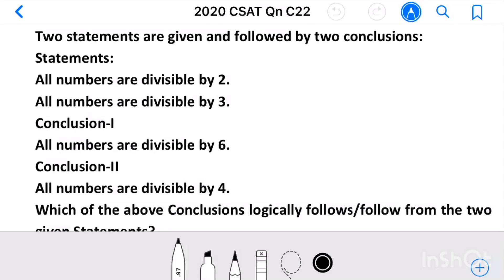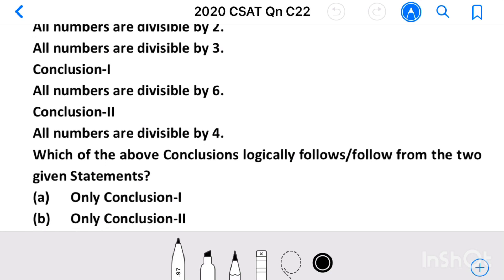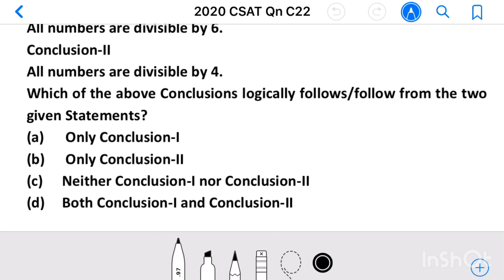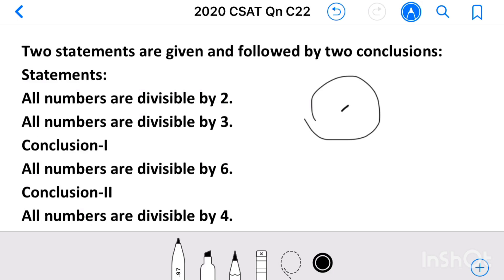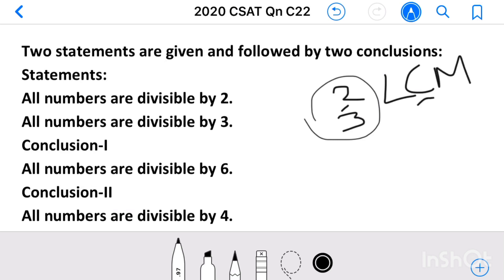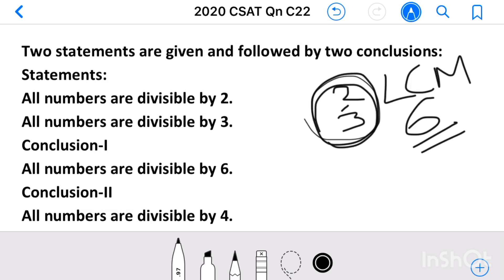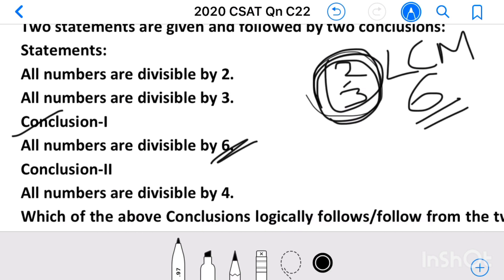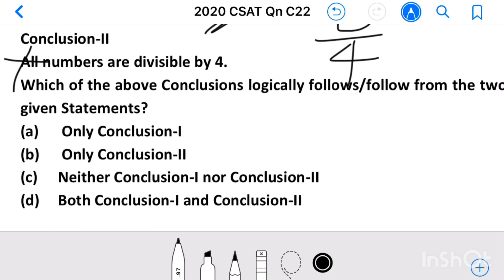Civil Services 2020_Qn C22, Statements:All numbers are divisible by 2.All numbers are divisible by 3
Two statements are given and followed by two conclusions:
Statements:
All numbers are divisible by 2.
All numbers are divisible by 3.
Conclusion-I
All numbers are divisible by 6.
Conclusion-II
All numbers are divisible by 4.
Which of the above Conclusions logically follows/follow from the two given Statements?
(a)  Only Conclusion-I
(b)  Only Conclusion-II
(d) Both Conclusion-I and Conclusion-II